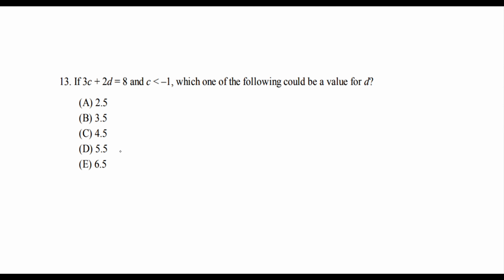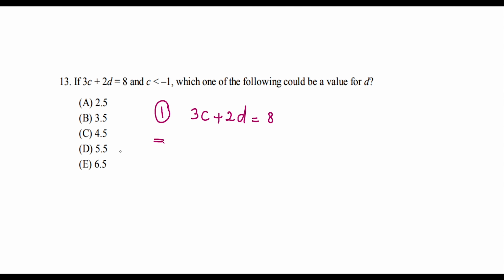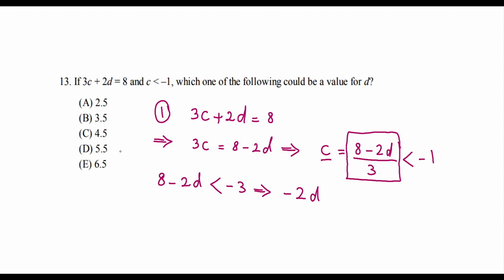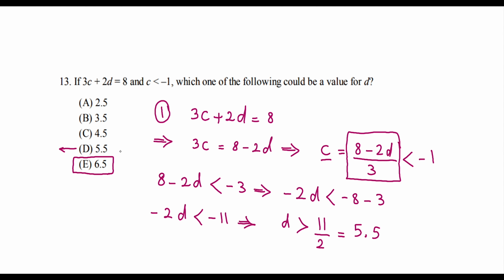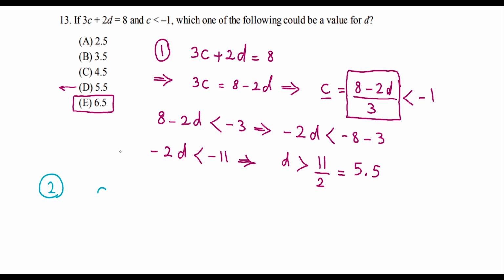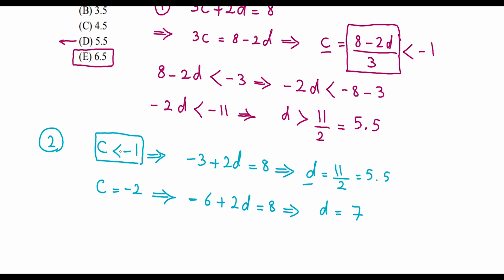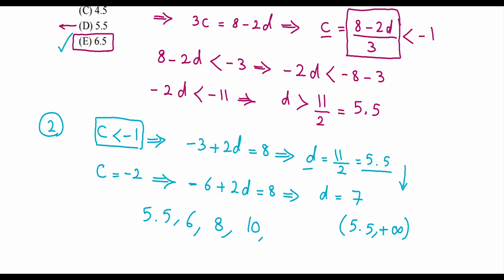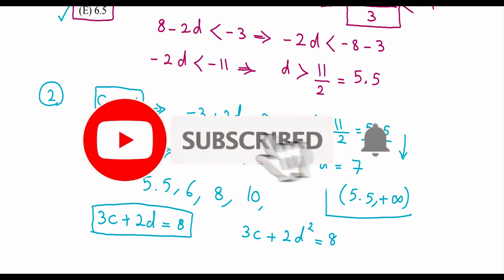GRE Quant: The Question You NEED To See (GRE Quant series #2)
In this video, we're diving into the world of GRE Quant, where mathematics and university-level math concepts come into play. As part of our GRE series, we're bringing you the questions that will make all the difference in your exam preparation. This question is a game-changer, and understanding the concepts behind it will give you a significant edge over other test-takers. So, if you're looking to ace your GRE Quant section, you need to see this question and learn how to tackle it with confidence.